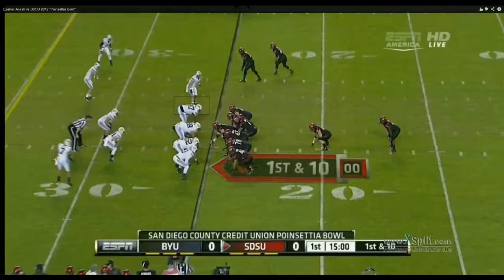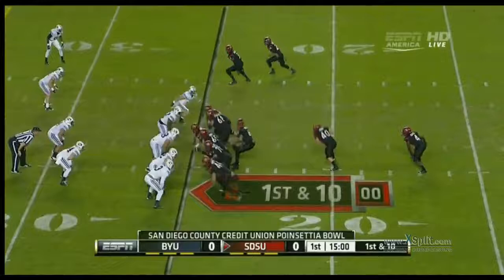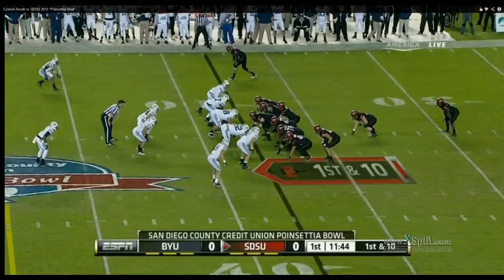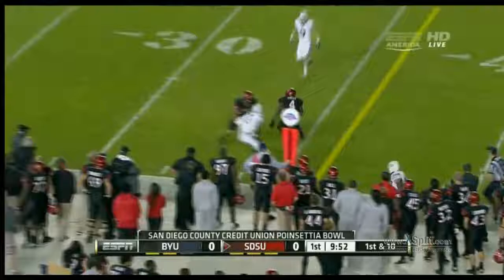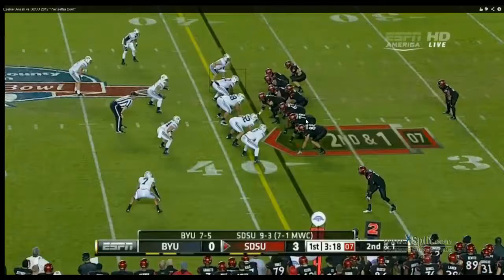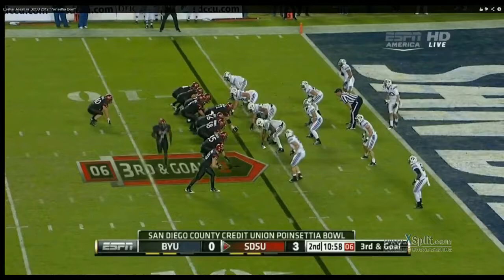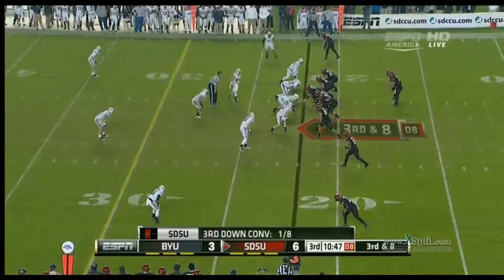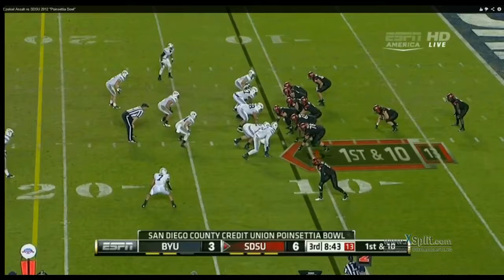Ezekiel Ansah Tape Review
First half look of DT/DE Ezekiel "Ziggy" Ansah's game versus San Diego State.

for uploading the video for me to review.